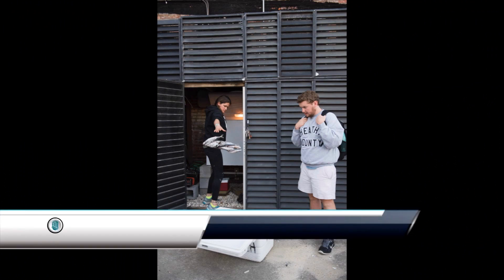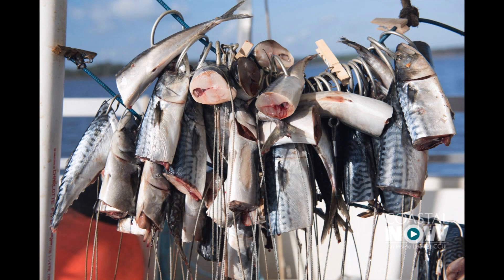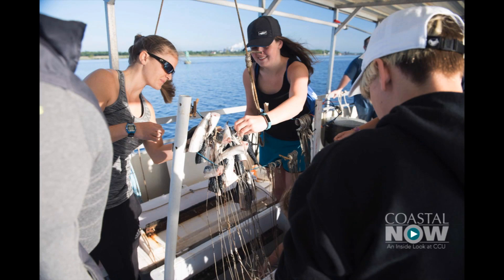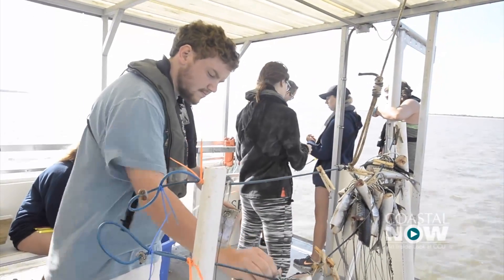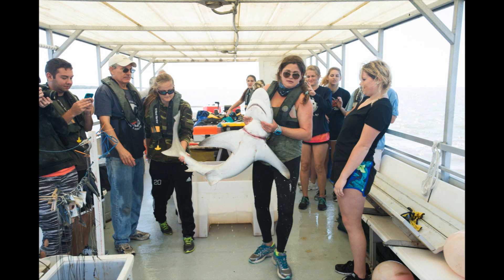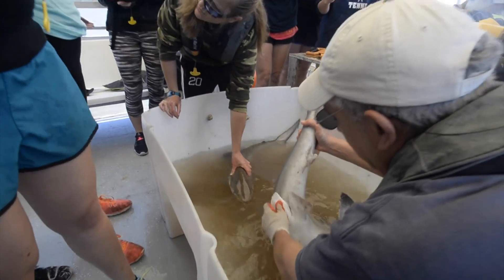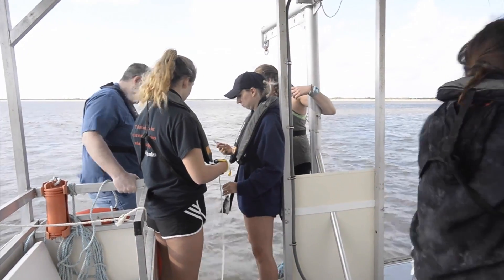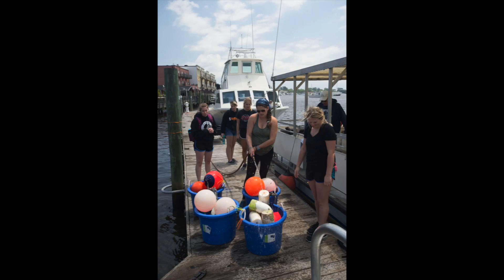Winyah Bay Shark Boat 4/27/17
Caroline Collatos studies sharks and other marine wildlife in Winyah Bay, SC, while pursuing a Master of Science in Coastal and Marine Wetland Studies from Coastal Carolina University.

Coastal Carolina University is a dynamic, public comprehensive liberal arts institution located in Conway, just minutes from the resort area of Myrtle Beach, S.C. The University offers 70 areas of study toward the baccalaureate degree, and 17 master's degree programs, plus two educational specialist degrees. The University began offering its first doctoral program – the Ph.D. in marine science: coastal and marine systems science – in Fall 2014.